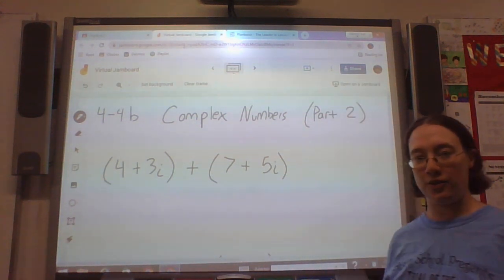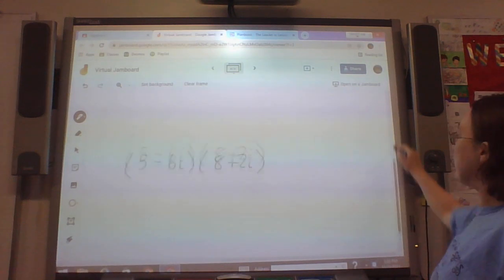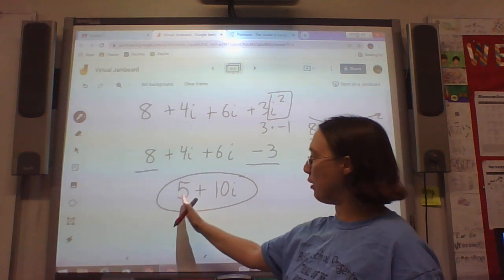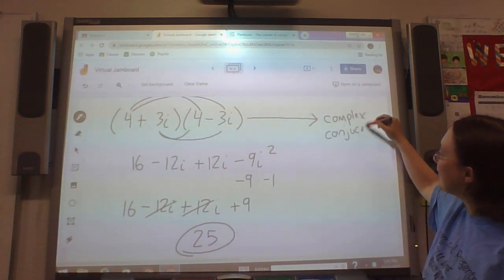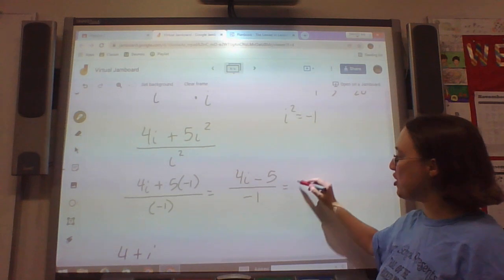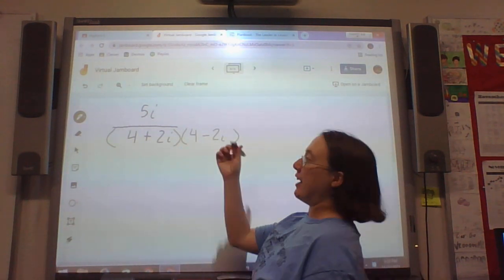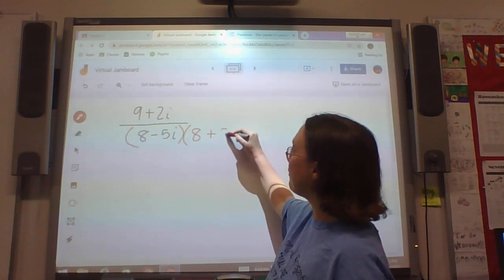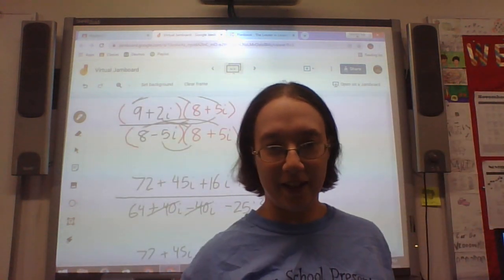Algebra 2 Section 4.4b - More Complex Numbers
Pg. 250-252 #26, 29, 30, 31, 32, 33, 34, 53, CC #67